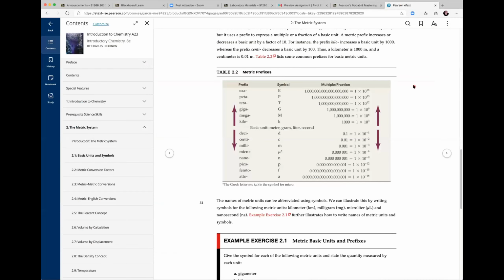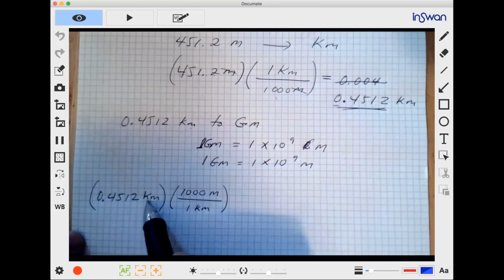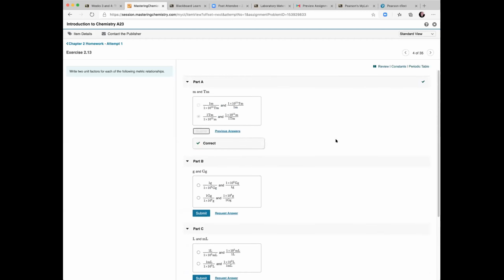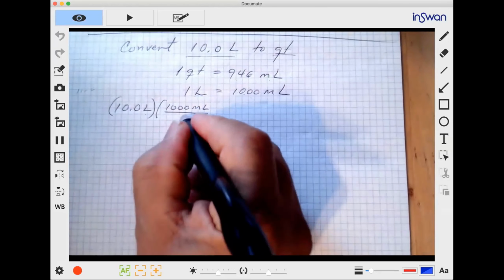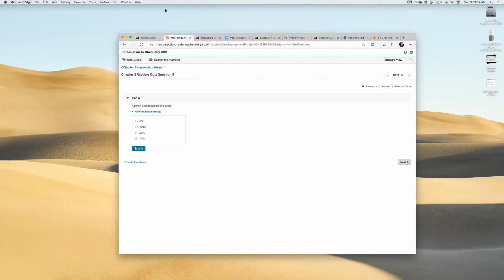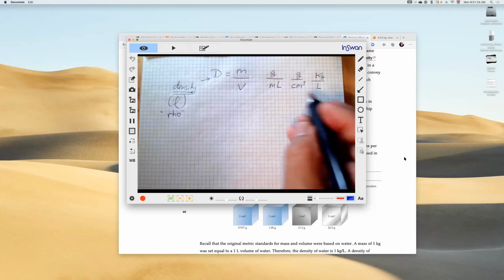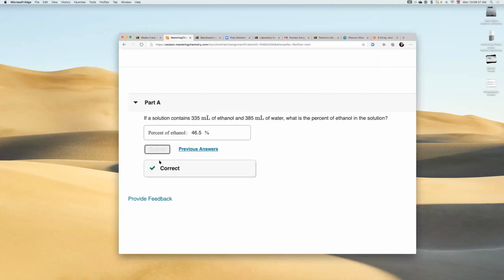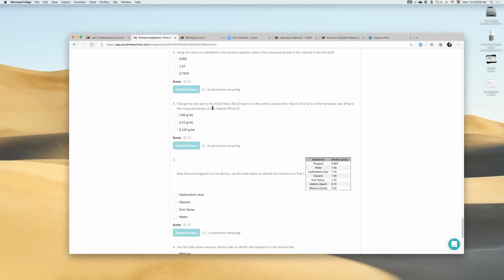More Conversion Factors